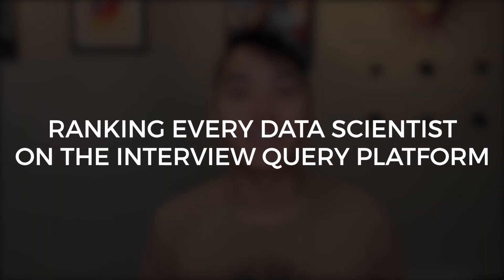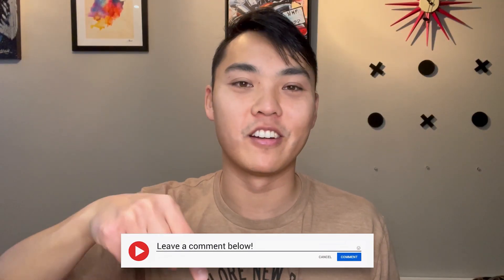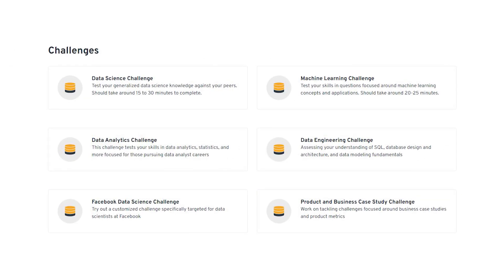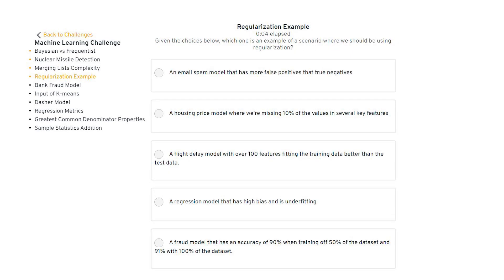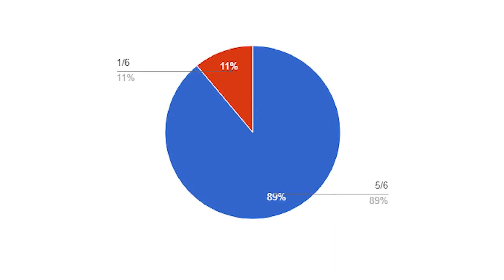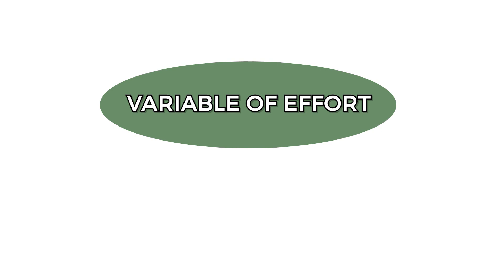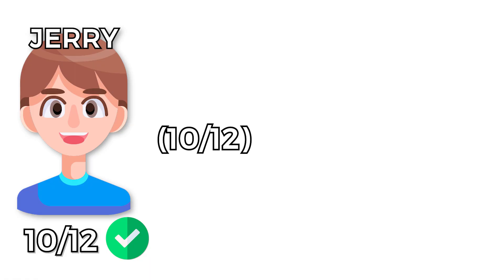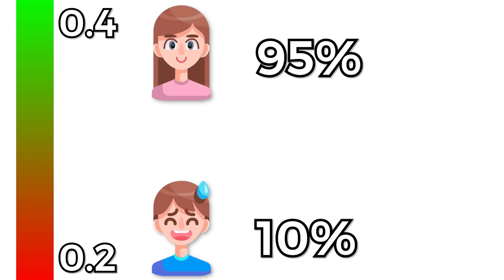Ranking Every FAANG Data Scientist!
Today I'm introducing a new feature on Interview Query called Challenges and a new metric to track your performance as a data scientist. This way, you'll be able to see how well you compare against every other data scientist on the platform! Try out a challenge today

Chapters:
0:38 - New Contest!
0:55 - Why we built challenge assessments
1:54 - How data science challenges work
2:41 - How are we calculating your performance
3:21 - How to weight each score using data science
4:30 - Performance score formula